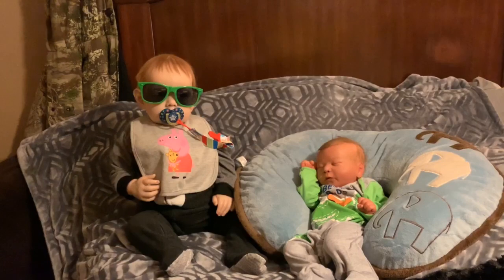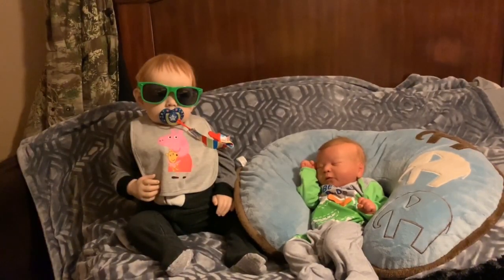Come spend Saturday night with us!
Our channel features my reborn baby and toddler. We do vlogs, story time, hauls, outings and host occasional giveaways to give back to our awesome supporters!

Please only spread positivity in my comments.

Link to sunglasses: 12 Pack Sunglasses for Teenagers and Adults in Bulk with UV400 Eye Protection, Neon Sunglasses for Boys and Girls, Teens and Average Size Adults, Fun Gifts, Goody Bag Fillers for Party Favors

Link to toy cars:VATOS Baby Toy Friction Powered...